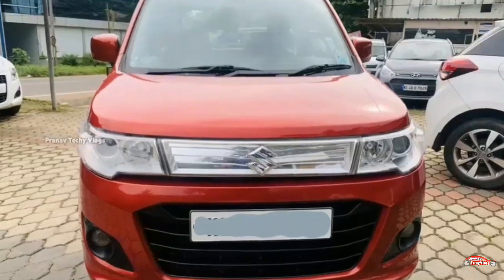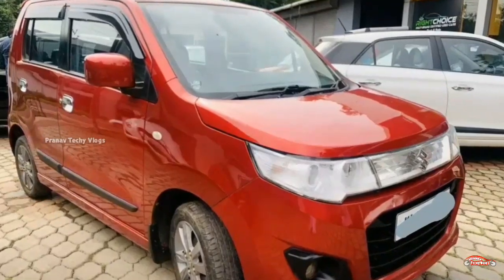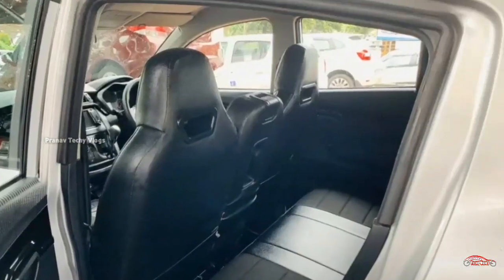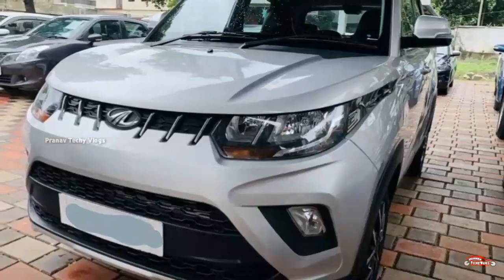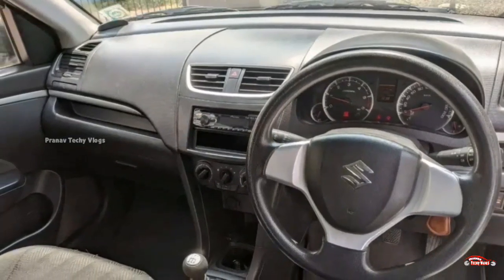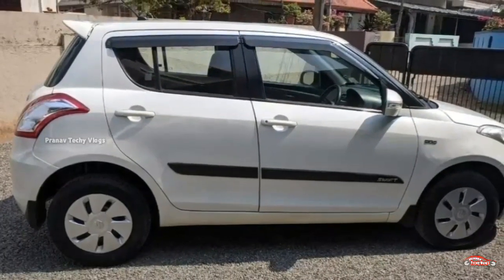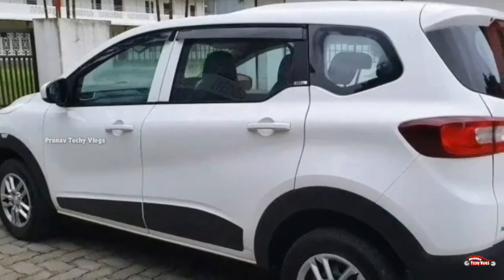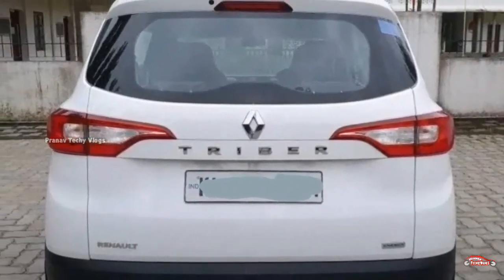Low Budget Used Maruti Swift Cars | Second Hand Cars malayalam